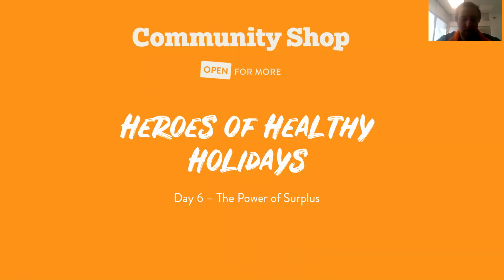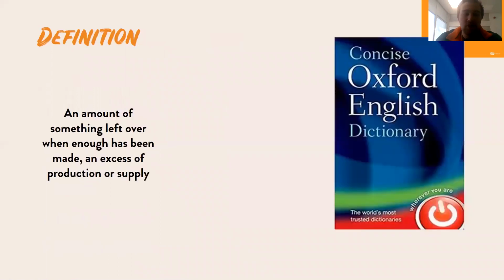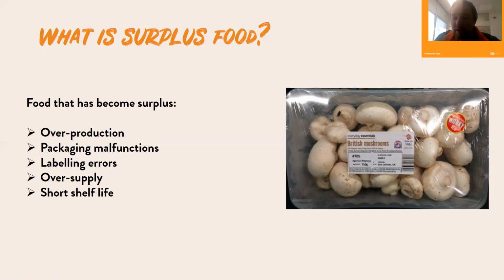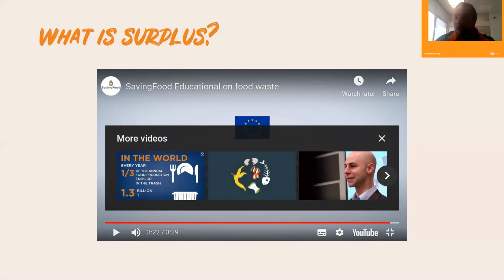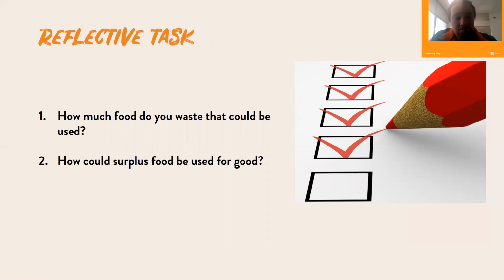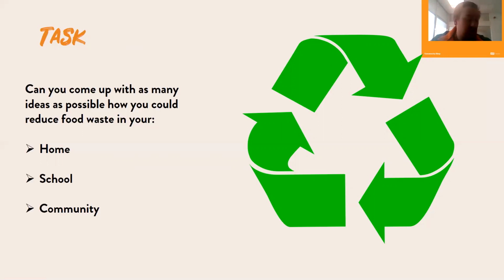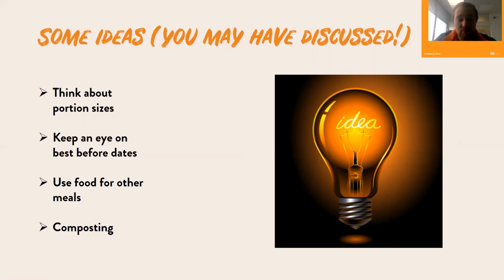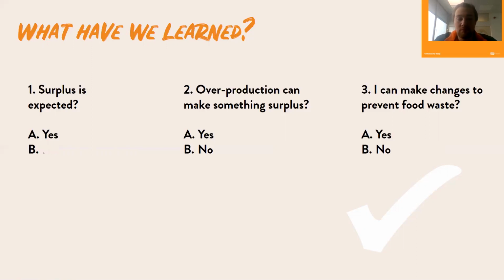Healthy Holidays: Healthy Eating Session Three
Community Shop Healthy Holidays cover multiple topics, such as exercise, healthy eating and wellbeing. This session covers how food can affect our mood.